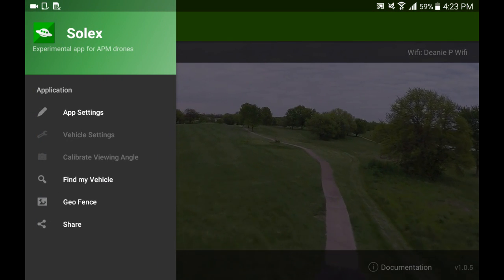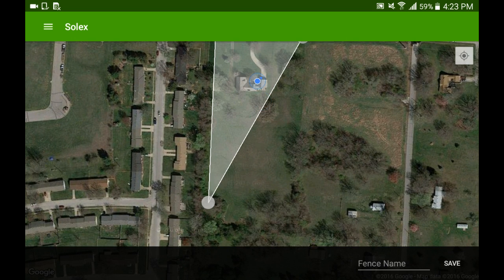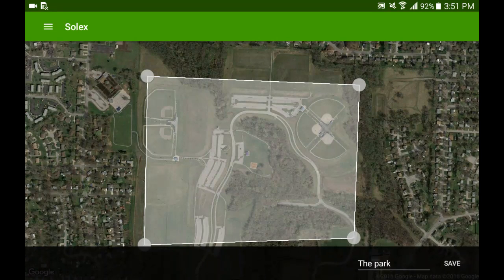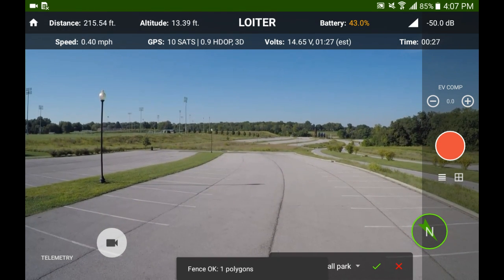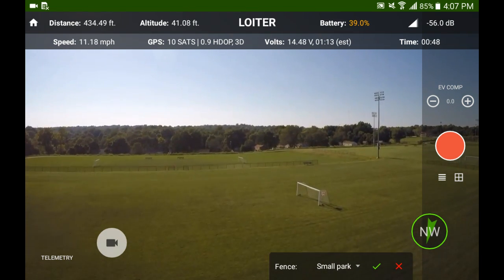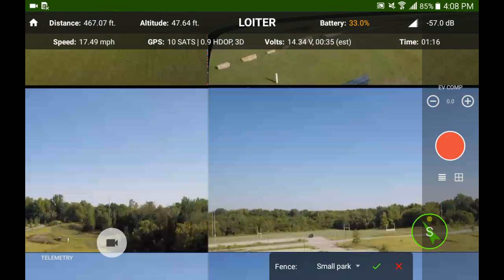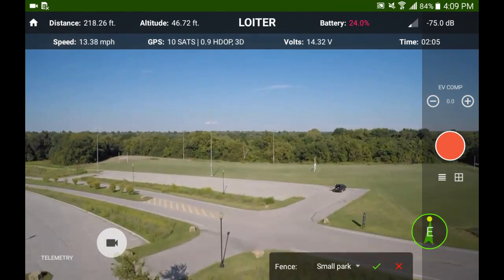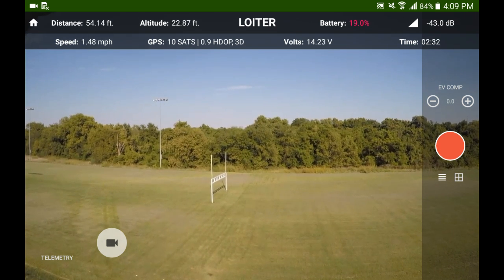Geofencing 3DR Solo with Solex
Geofencing with Solex works great and is easy to set up and use.